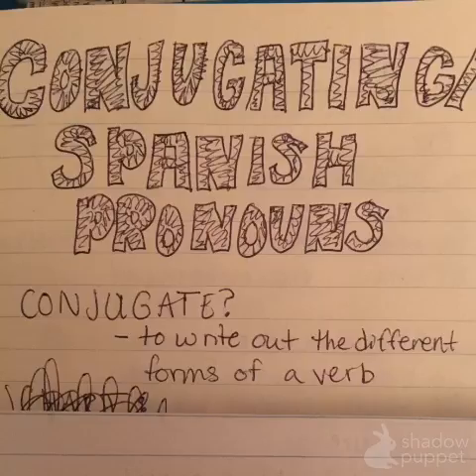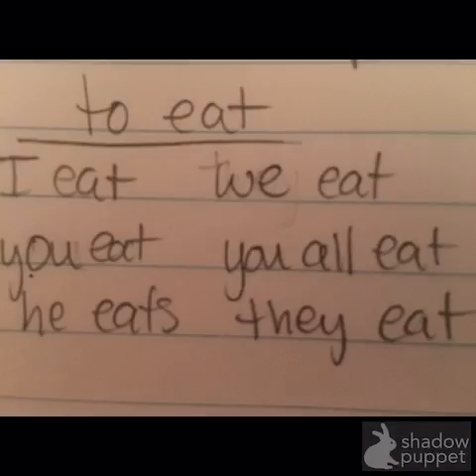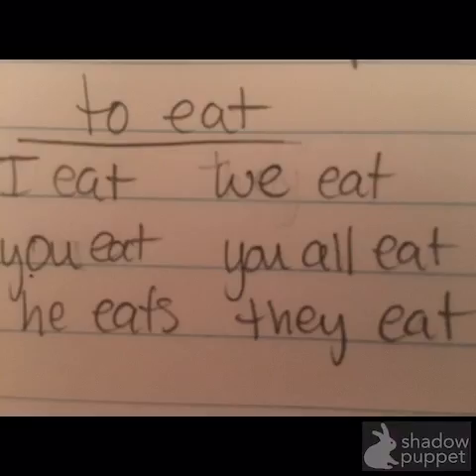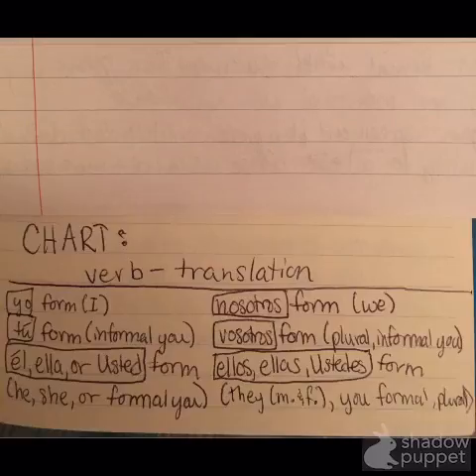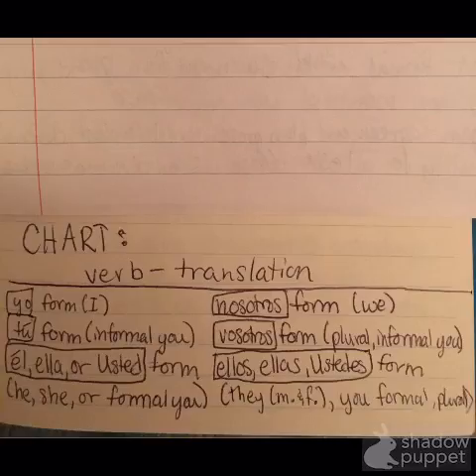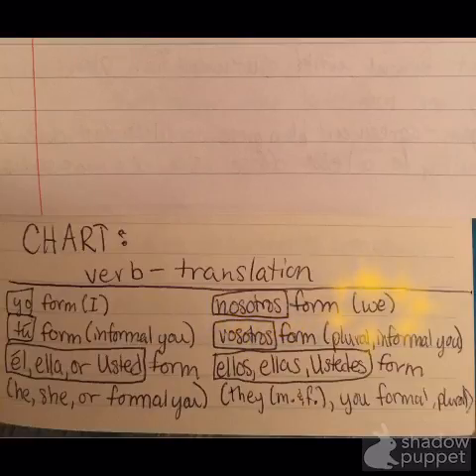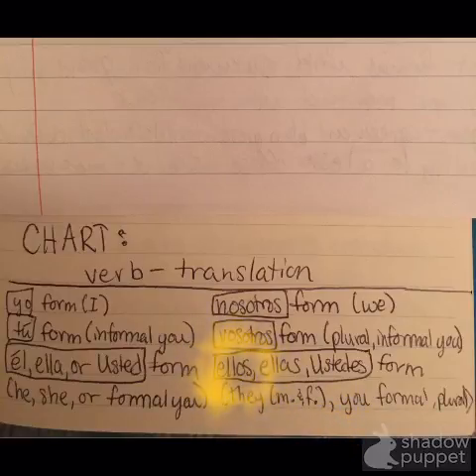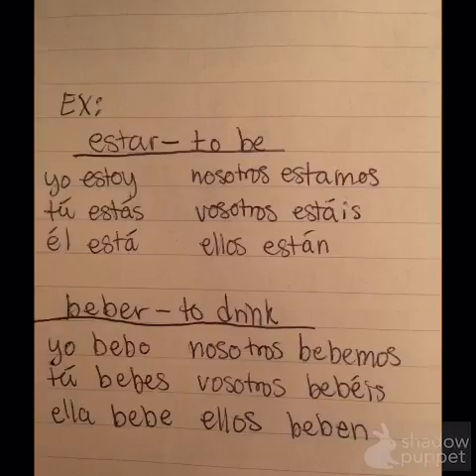Spanish Conjugations and Common Pronouns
Learn standard Spanish conjugation format, and the main pronouns.

WORDREFERENCE.COM for more practice